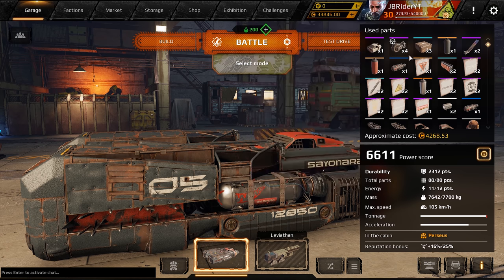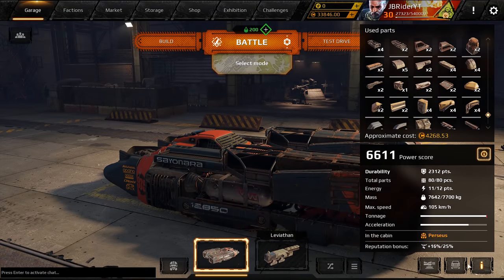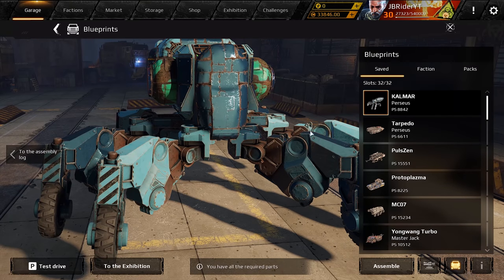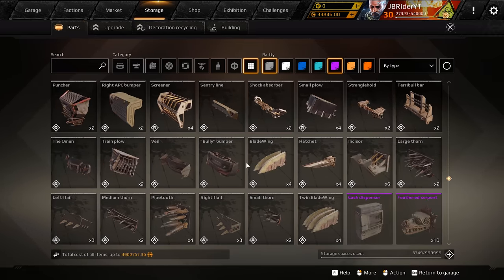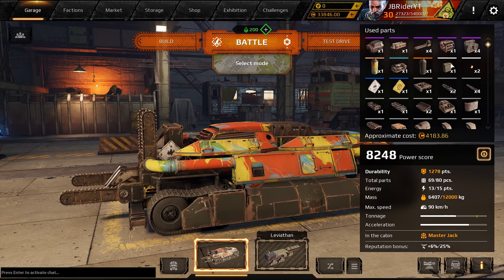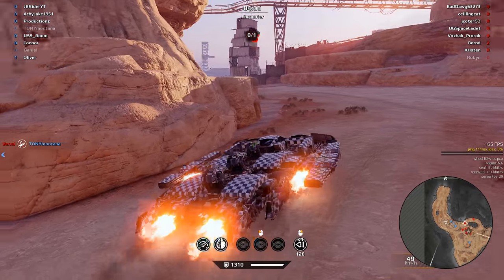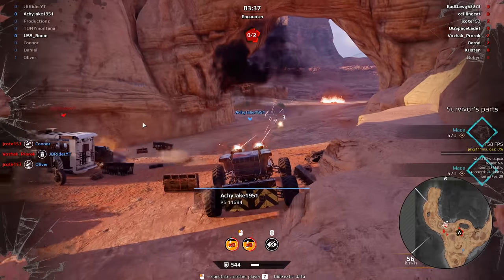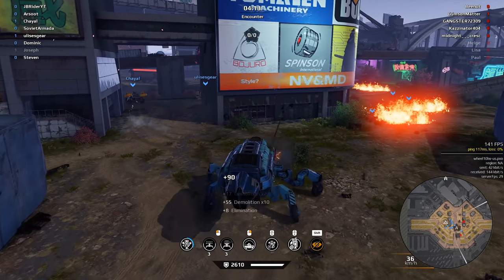This is a Bad IDEA Cockpit + Destructors, Bug Tank, Cyberpunk Pod Racer - Crossout BestiSH Creations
Hi in this video i'll be trying out 4 different creations from the exhebition in crossout. One is a very awesome looking cyberpunk vehicle, One is some kind of insect and the others are just fun builds. Hope you guys enjoy!

About Crossout

About Targem Games
Targem was established in 2002, with the goal of bringing high-quality online entertainment to players worldwide. The studio’s portfolio includes the MMO Action games Star Conflict and Crossout and many other titles for PC, consoles and mobile devices.

About Gaijin Entertainment
Gaijin Entertainment is the developer and publisher of the online games War Thunder, Crossout and Star Conflict as well as PC, Mac, Linux, PS4, Xbox One, Nintendo Switch, iOS and Android titles across several genres. The company’s diverse portfolio has received a range of mass media and game industry awards including such as KRI Awards, Gamescom Award and many more.